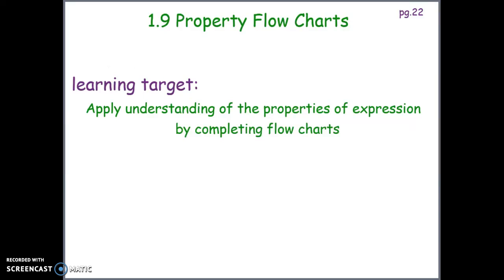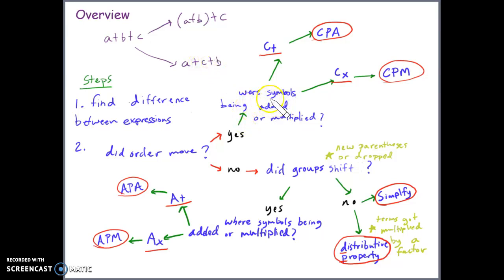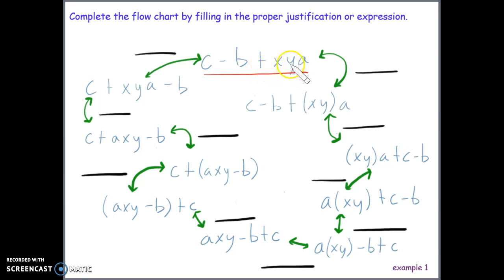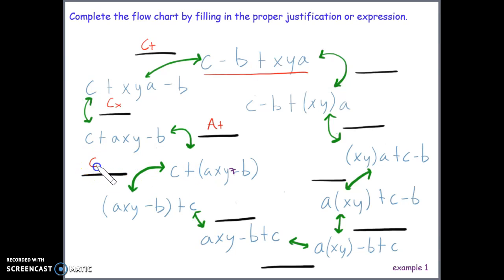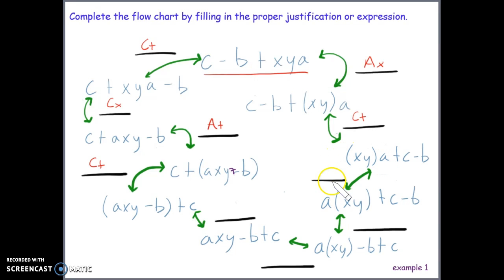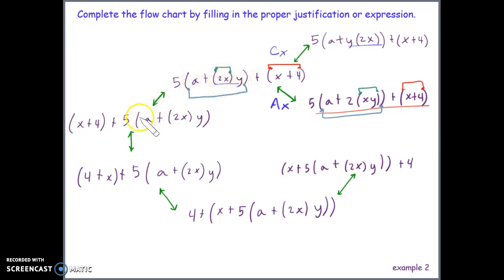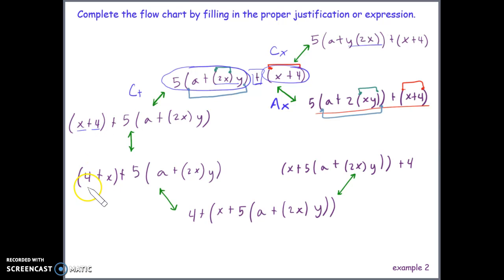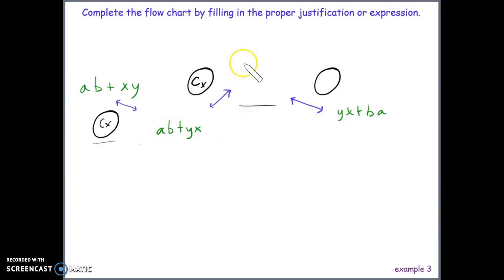How to solve Property Flow Charts | Algebra